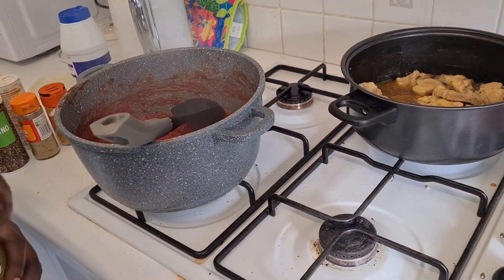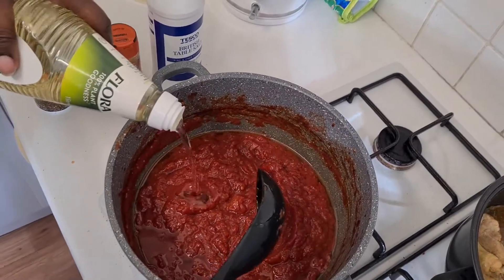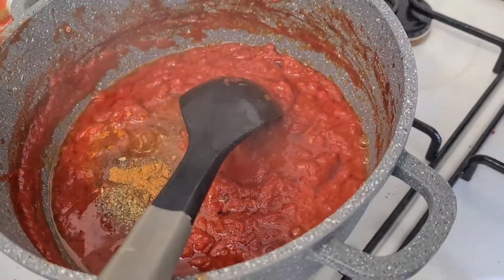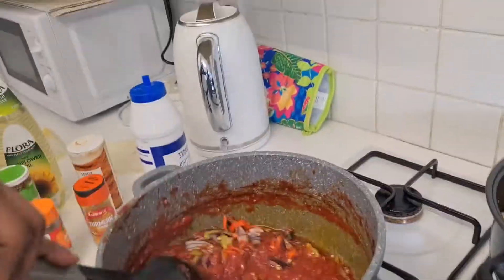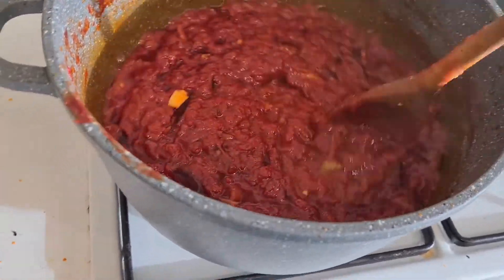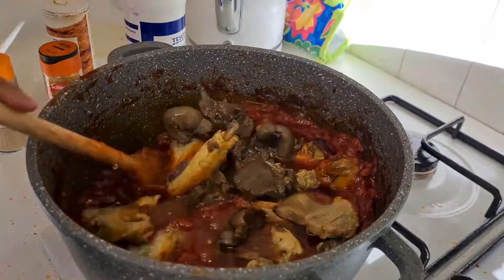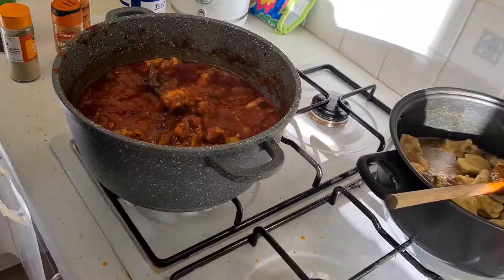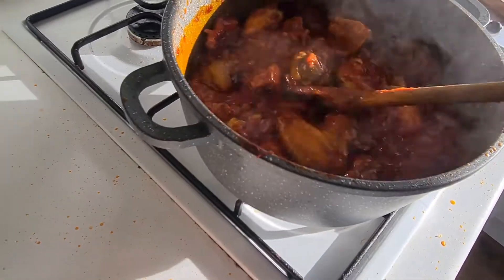How to make quick quick Nigerian Stew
Cook with Aunty Koko